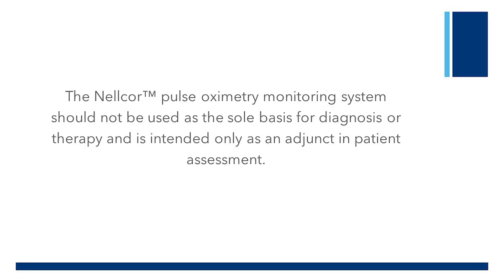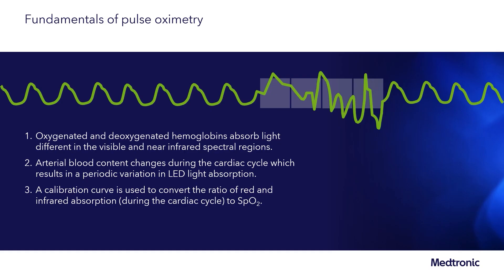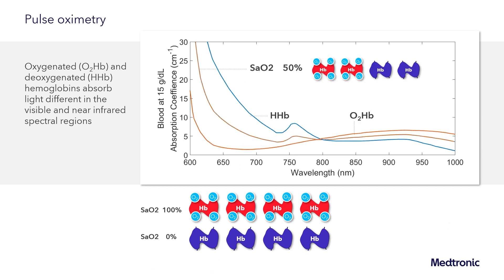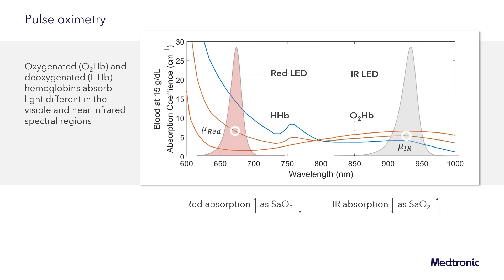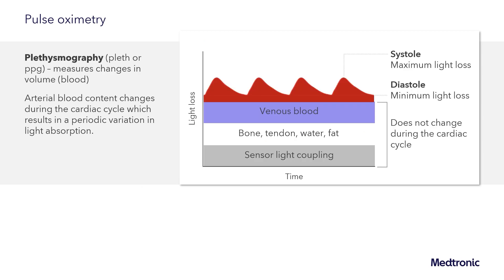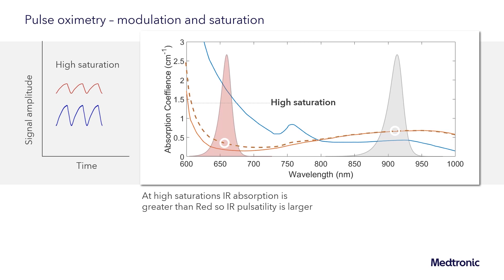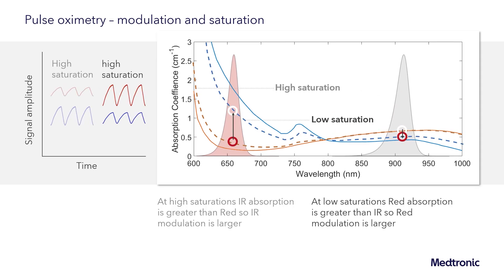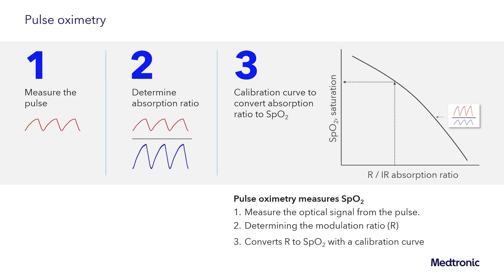Nellcor™ Pulse Oximetry Overview Pt.3: The Technical Fundamentals of Pulse Oximetry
For this segment, we will learn how pulse oximetry uses near infrared light to detect the cardiac induced pulsatile signal of arterial blood and then measures the percentage of oxygenated hemoglobin in arterial blood. To help provide insight into this topic is Jake Dove, PhD, Senior Principal R&D Engineer at Medtronic.

The Nellcor™ pulse oximetry monitoring system should not be used as the sole basis for diagnosis or therapy and is intended only as an adjunct in patient assessment.

US-PM-2300335